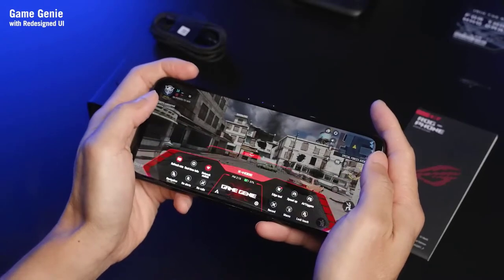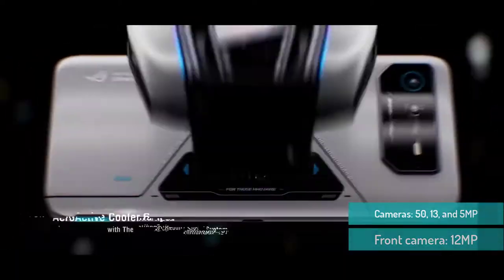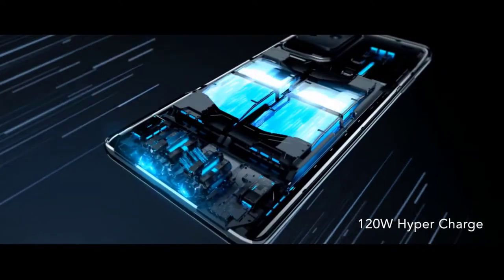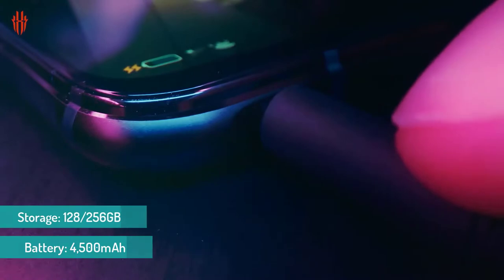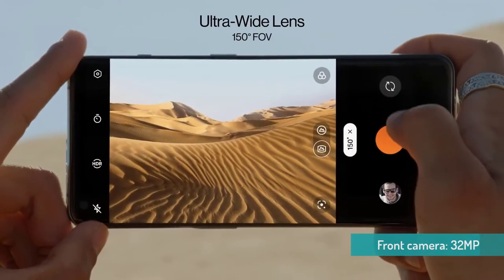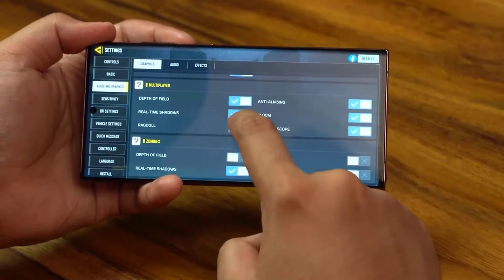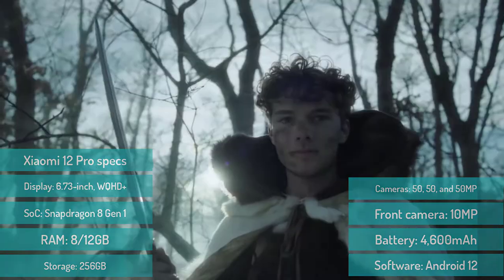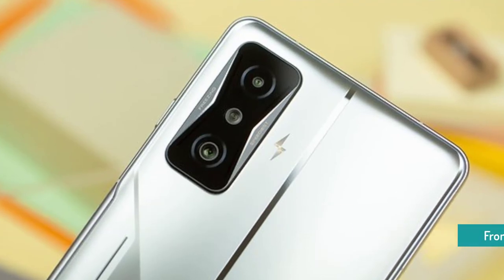Top 7 Best Gaming Phone: Play faster and better in 2022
Top 7 Best Gaming Phone
links to buy them...
1. Asus ROG Phone 6 pro
2. Black Shark 5 Pro
3. Nubia Red Magic 7
4. OnePlus 10 Pro
5. Samsung Galaxy S22 Series
Samsung Galaxy S22
Samsung Galaxy S22+
Samsung Galaxy S22 Ultra
6. Xiaomi 12 Series
8. Poco F4 GT

Top 10 Best Mobile Under $300 Budget in 2022
1. Samsung Galaxy A33
2. Moto G Power (2022)
3. Moto G Stylus (2022)
4. Moto G Play (2021)
5. OnePlus Nord N20
6. Nokia G50 5G
7. Nokia G21
8. ZTE Blade 11 Prime:
9. Poco X4 Pro
10. Poco M4 Pro:

10 Best Mid-Range Phones In 2022
1. Google Pixel 5a
2. Samsung Galaxy A53 5G
3. OnePlus Nord 2
4. Apple iPhone 12
5. Google Pixel 6
6. Motorola Edge (2021)
7. OnePlus 9
8. Samsung Galaxy S21 FE
9. TCL 20 Pro 5G
10. Motorola Moto G100

Best Cheapest Gaming Phone In 2022
1. TCL 10L
2. Xiaomi Redmi Note 9 Pro
3. Motorola G9 Power
4. Xiaomi Redmi Note 8 Pro
5. Xiaomi Poco X3 NFC
6. Motorola One 5G Ace
7. Samsung Galaxy A51